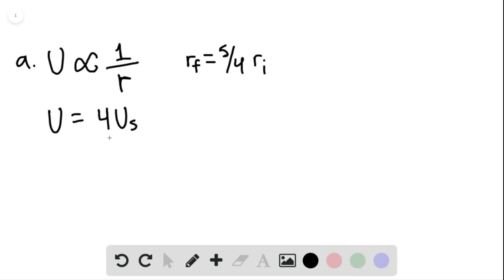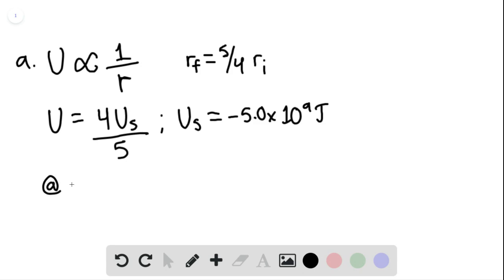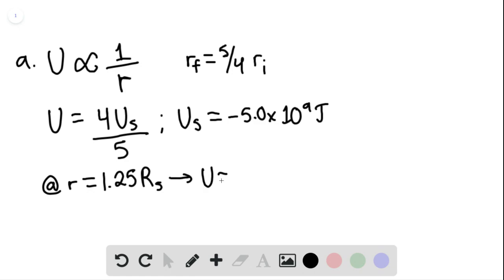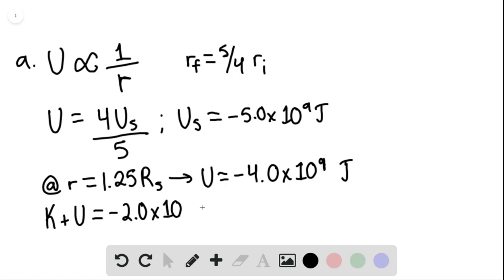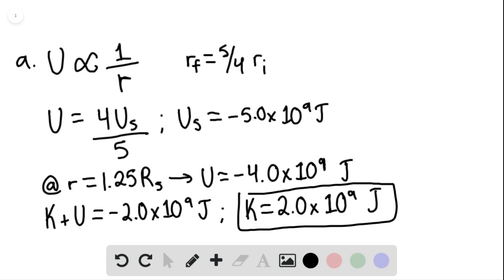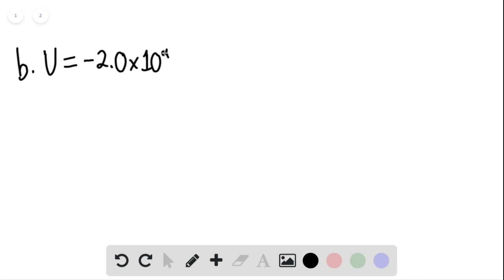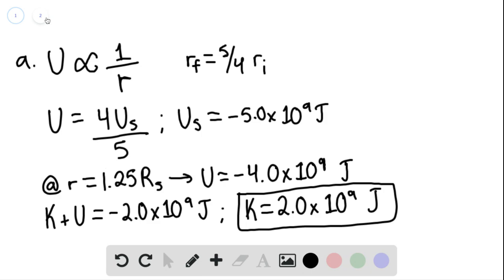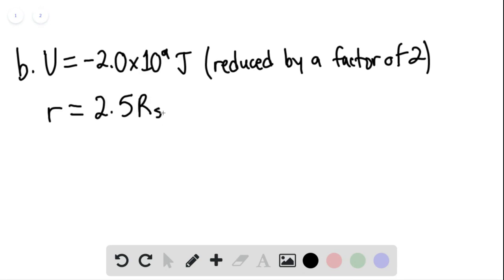Figure gives the potential energy function of a projectile, plotted outward from the surface of a pl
Figure gives the potential energy function of a projectile, plotted outward from the surface of a planct of radius . If the projectile is launched radially outward from the surface with a mechanical energy of what are (a) its kinetic energy at radius and its turning point Module in terms of